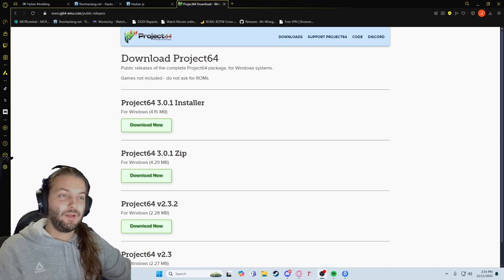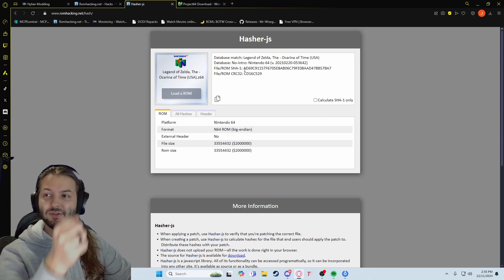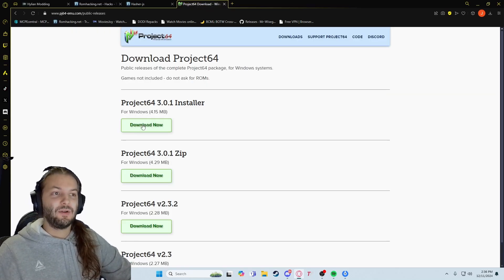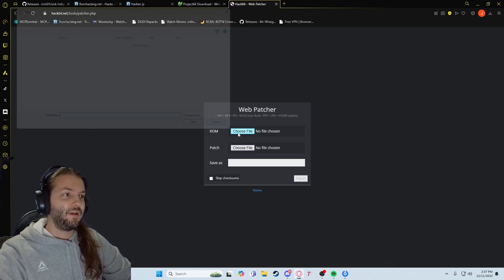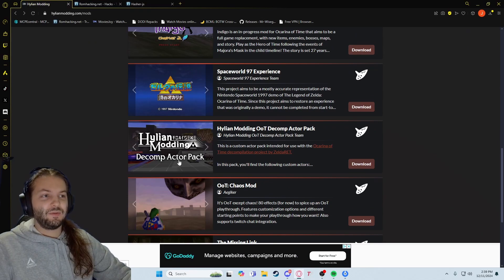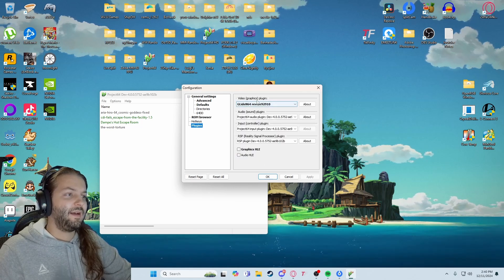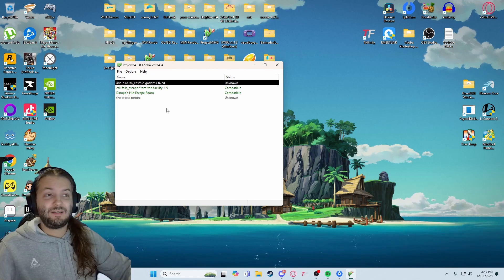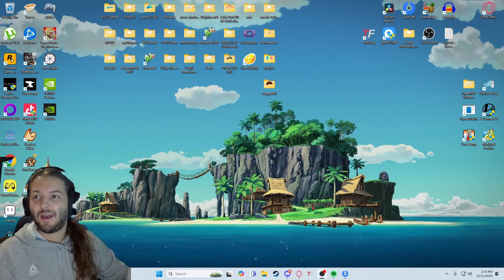How to Easily Install Zelda OOT Romhacks in 2025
Hey hope that I can help you get started with romhacks! They are getting more and more popular, and I have a lot of people that ask questions about how to get them running. Hopefully this helps, and if not maybe me or someone else can help in the comment section!